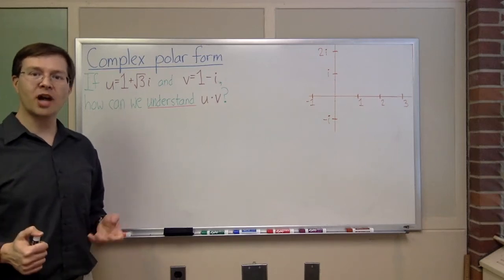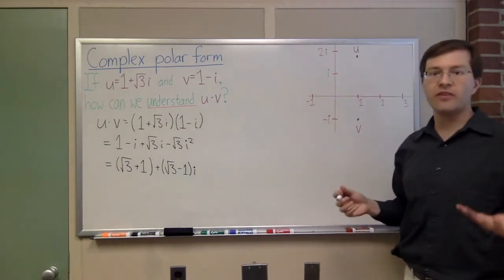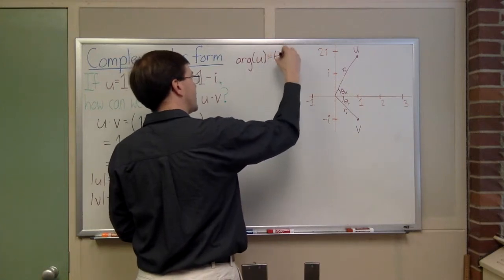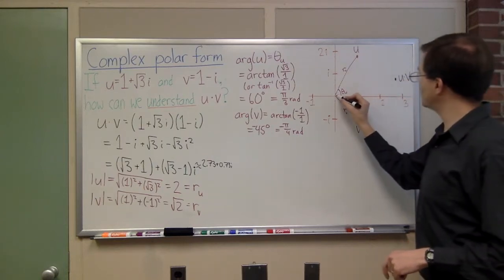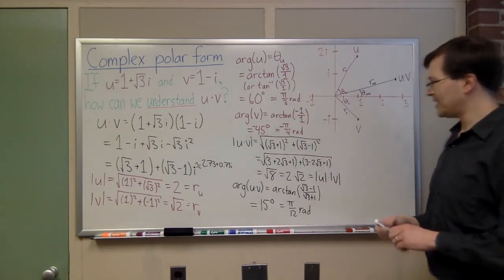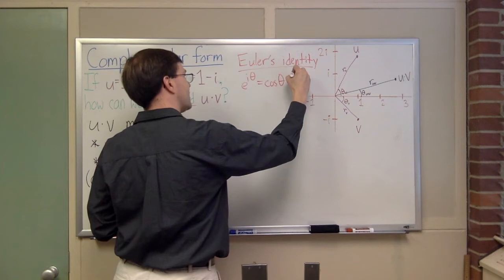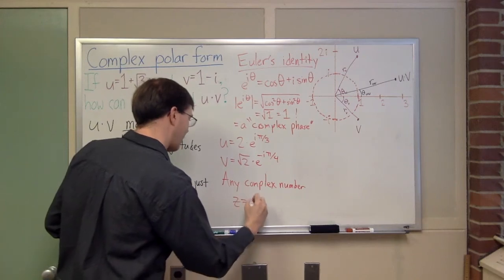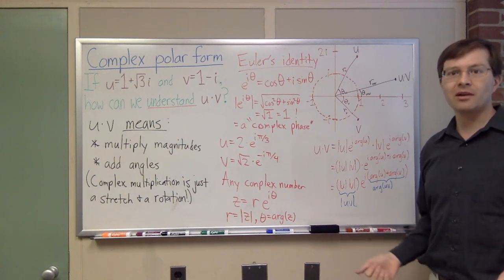Multiplication in complex polar form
A brief discussion of how to understand complex number multiplication visually on the complex plane, and how to represent complex numbers in complex polar form (as a magnitude times an exponential complex phase).